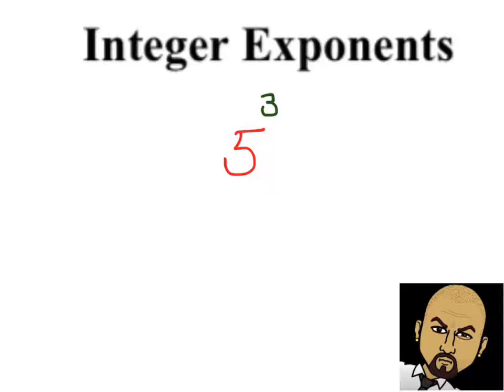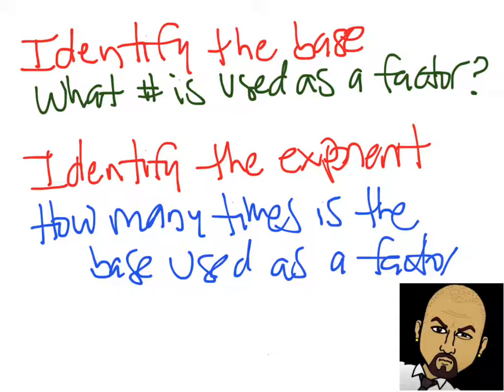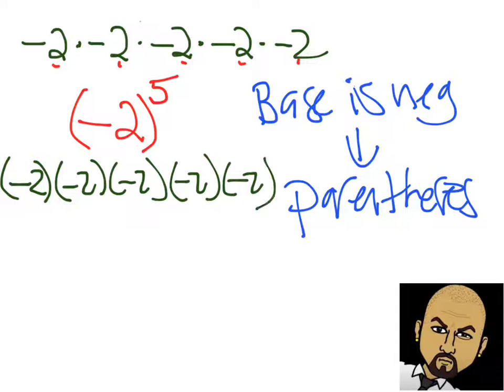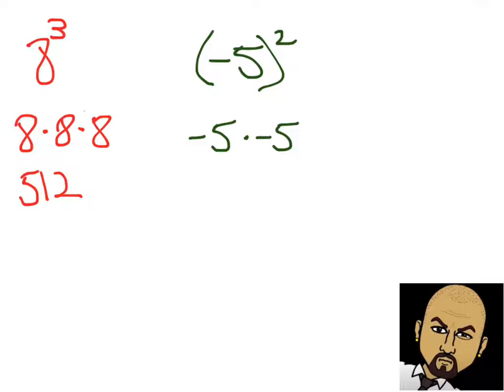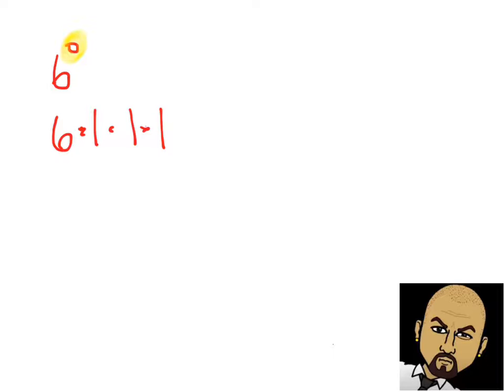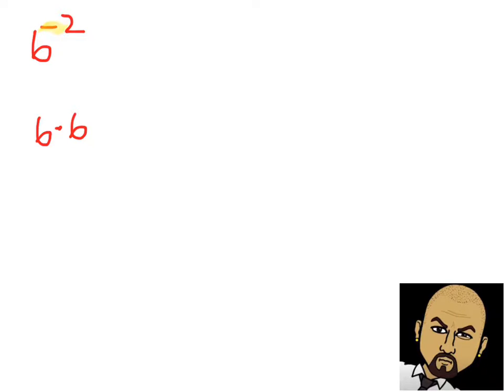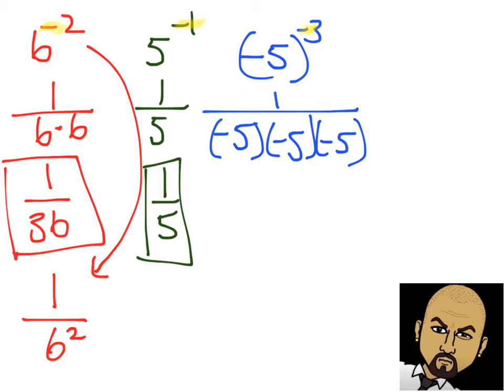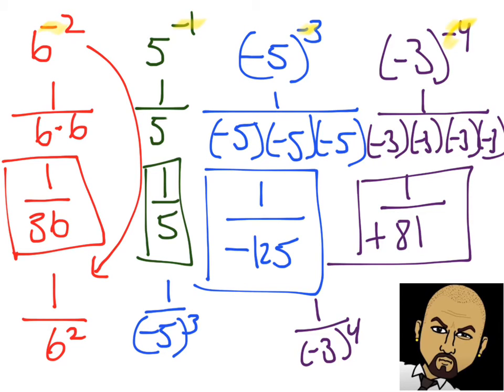Integer Exponents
Tutorial on integer exponents for 8th grade.